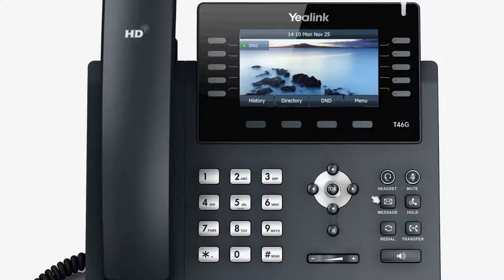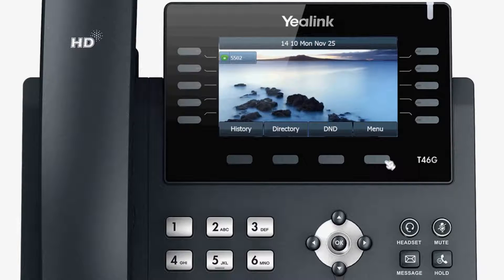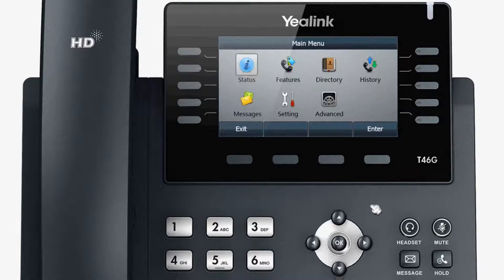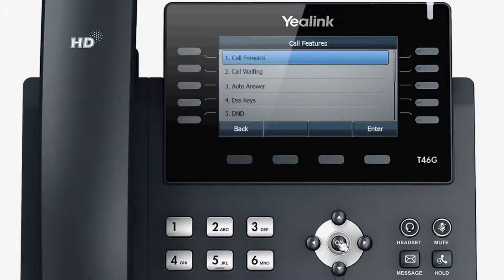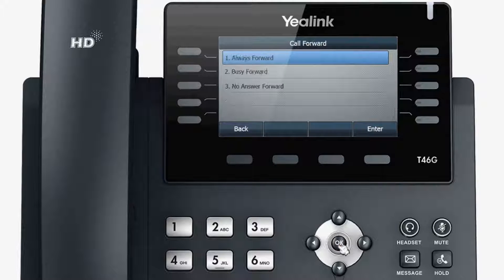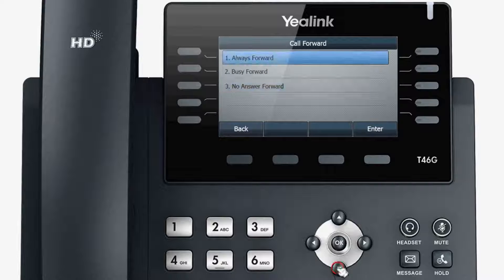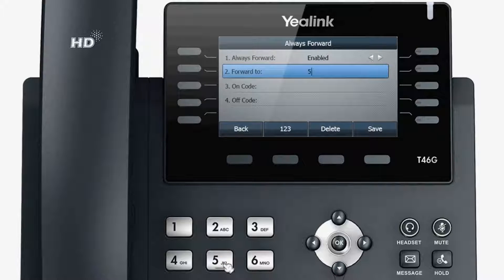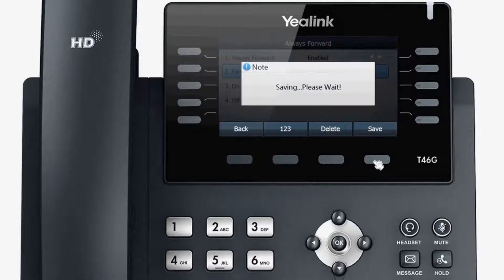T46G Desktop IP Phone - Call Forwarding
The T46G is a high-end model from Yealink's Ultra-elegant T4 series IP phones, which are suitable for large enterprises and for SMB customers. The phones deliver Optimal HD Voice and multiple advanced telephony features. This training video series introduces T46G’s usage in details.